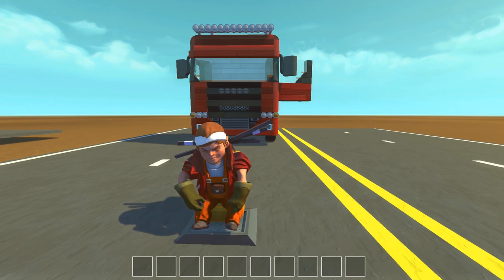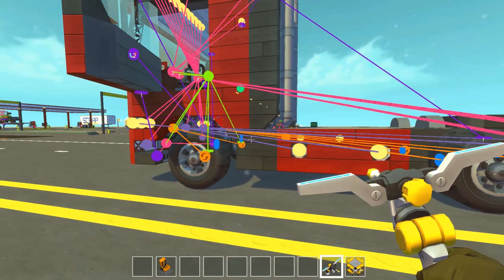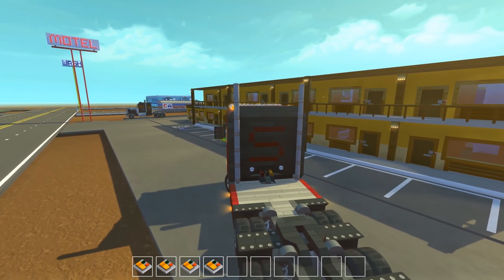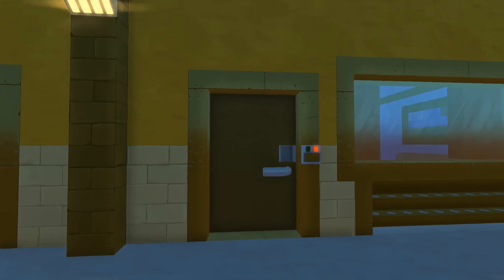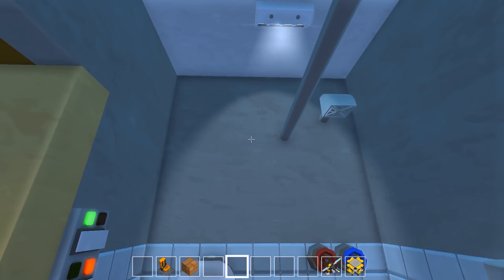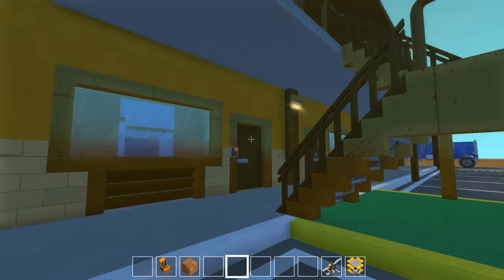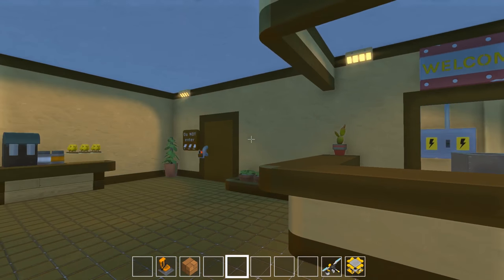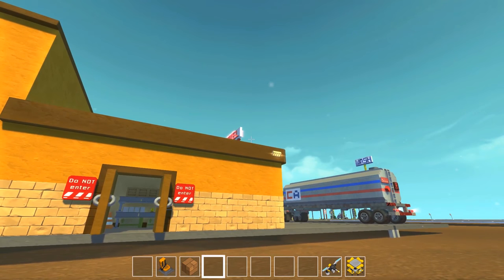Trucker Motel - Scrap Mechanic Town Gameplay - EP 190 (World Download)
Trucker Motel - Scrap Mechanic Town Gameplay - EP 190

Today we are showing off the more town creations. I've gone intor the trucker world and added the much requested motel. This motel is complete with 12 fully detailed rooms. We also have a new Scania diesel truck. This truck was made by Pedrovandijk.